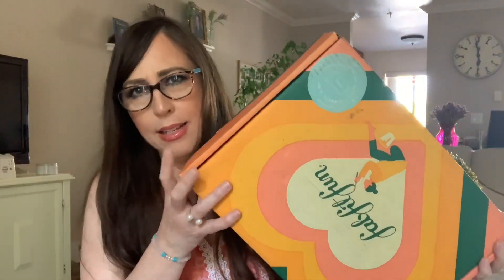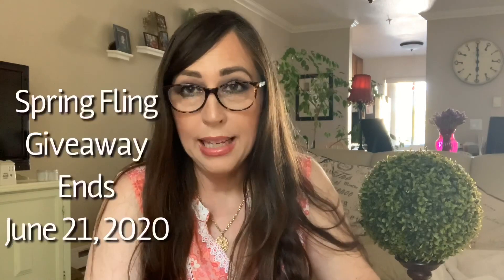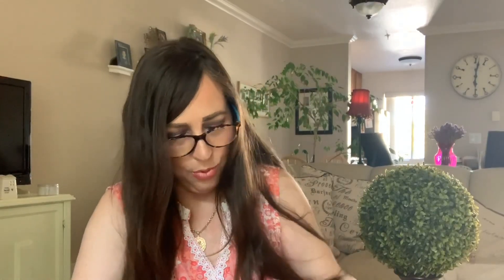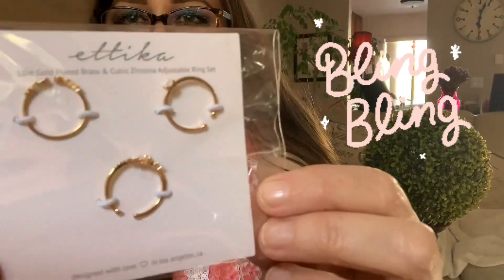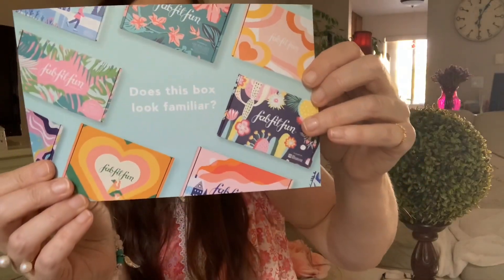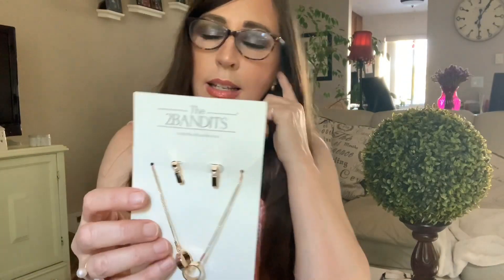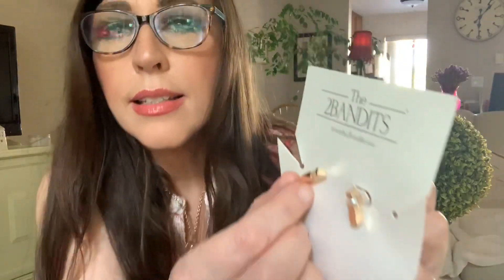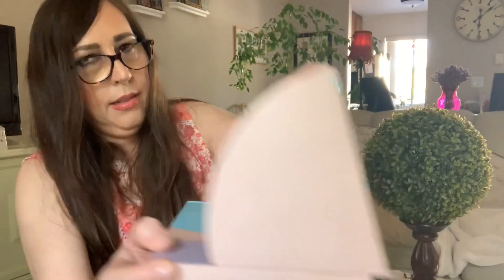🌼FabFitFun Summer Memorial Day Sale & World Of Kate🌼 ✨International Giveaway✨FabFitFun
ENDS JUNE 21, 2020🌷🌷🌷

Watch the companion videos to this where I reveal the FabFitFun SUMMER BOX and other MYSTERY BUNDLES!

Every season FabFitFun has a new box for $49.99. Then, they have an Editor's Box for $39.99, which are editor picks and past fan favorites. Mystery bundles are $29-. Surprise Sales like The 3 Kates Sale - upcoming.

Join Me at the Dollar Tree or Watch Makeup & Subscription Box Unboxings